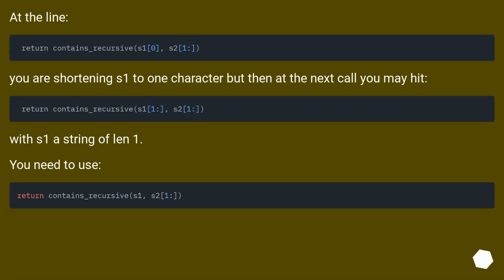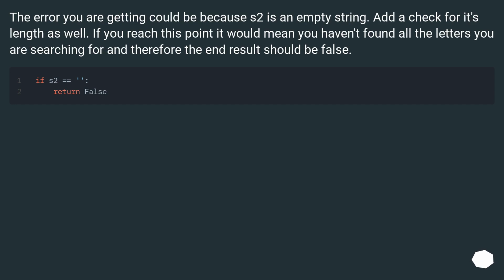Recursive function that identifies whether string 1 is contained within string 2? (Python 3.4)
Chapters
00:00 Question
01:06 Accepted answer (Score 2)
01:41 Answer 2 (Score 1)
02:05 Answer 3 (Score 1)
02:33 Answer 4 (Score 0)
03:05 Thank you